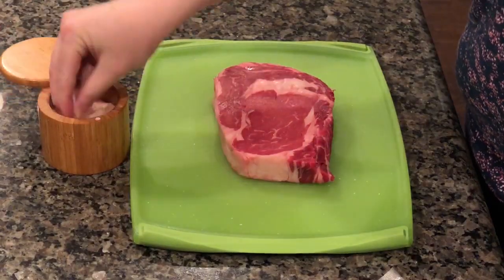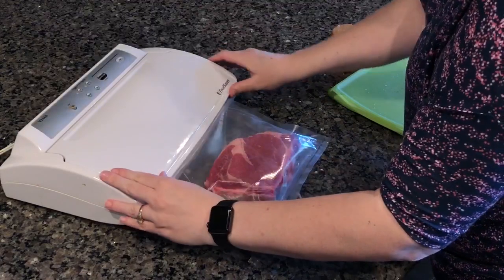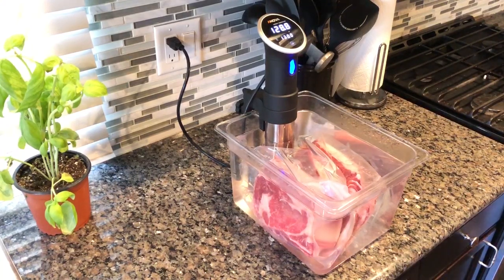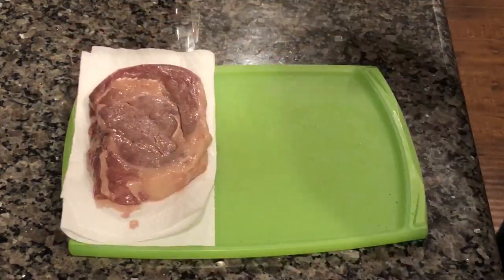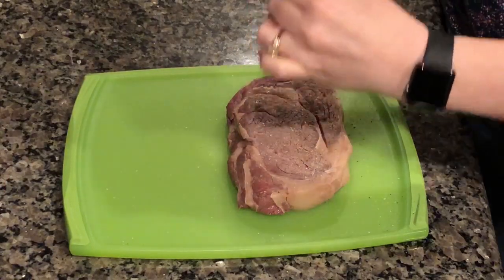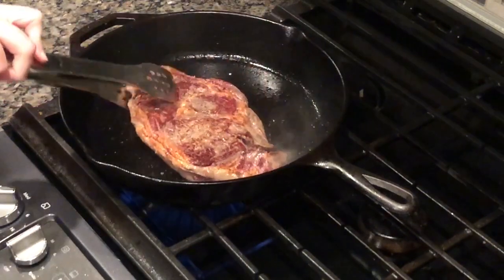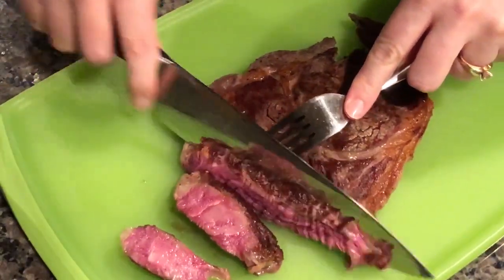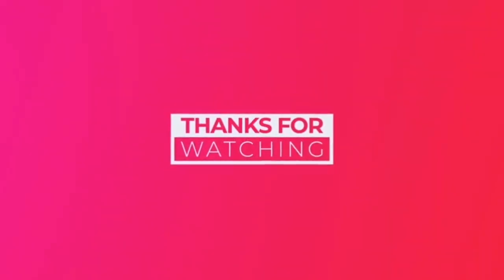Cooking a Sous Vide Steak with our Anova Precision Cooker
Here is a quick how to for making a tender and juicy steak with the Anova Culinary Precision Cooker.
Interested in the products we used? Click the links below to purchase your own
Anova Culinary Sous Vide Precision Cooker
Lodge 10.25 Inch Cast Iron Skillet
FoodSaver Vacuum Sealer
LIPAVI Sous Vide Container